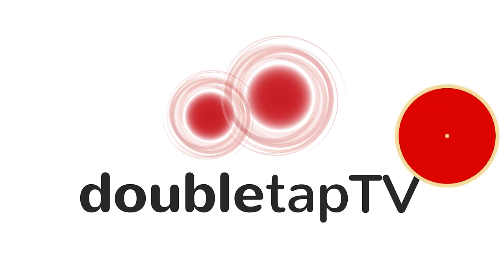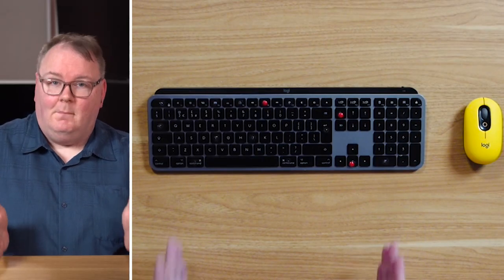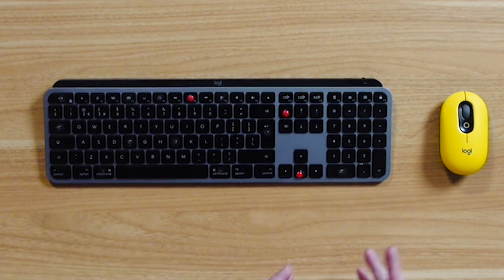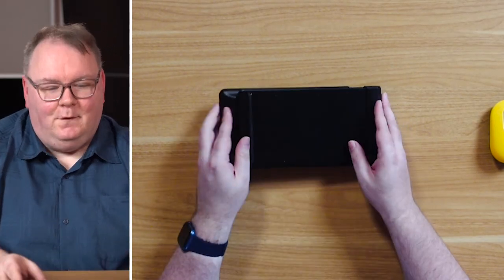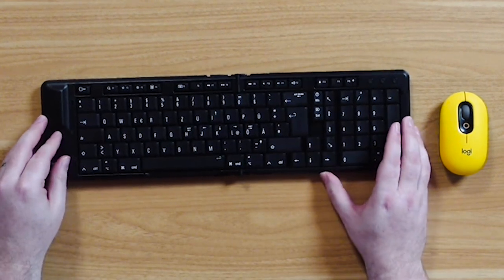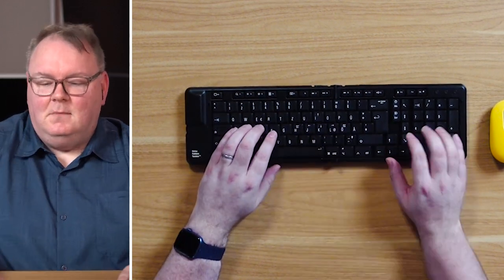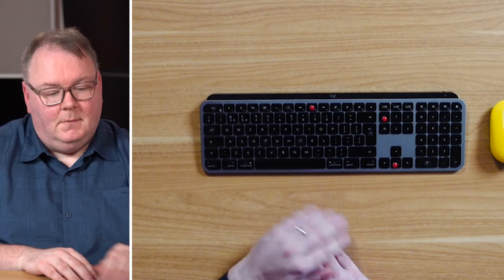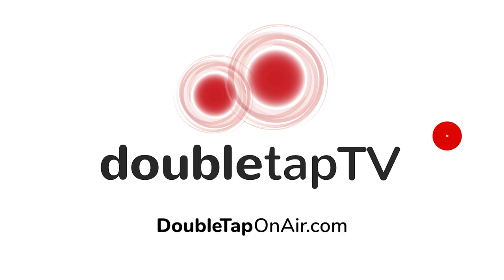Double Tap TV - Logitech MX Keys, Mantis Keyboard and More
In this clip from Season 5 Episode 2 of Double Tap TV Steven Scott and Marc Aflalo talk keyboards. Steven shares his love for a great folding keyboard from Matias and Marc keeps his fancy on the Logitech.

About Double Tap TV
Double Tap TV is a weekly television show that covers all aspects of accessible and consumer technology. From the latest smartphones, tablets and TV’s to the most specialized tools that empower people with all types of disabilities – Double Tap TV covers it all. Every week hosts Steven Scott and Marc Aflalo interview key people in the tech world and discuss their roles. The show features accessible tech tips, hands-on tech reviews and the latest in tech news. Double Tap TV airs weekly on AMI-tv, a division of Accessible Media Inc, available Double Tap TV is hosted by Steven Scott (@BlindGuyTech) and Marc Aflalo (@marcaflalo) with frequent contribution from Shaun Preece (@TheBlurredNerd) and Mitchell Whitfield (@m_whitfield)

Connect on twitter @DoubleTapOnAir
On Facebook at @DoubleTapOnAir

Like Double Tap TV? Listen to the Double Tap Podcast for the latest in accessible tech news, reviews and interviews. The podcast is available on every podcast platform